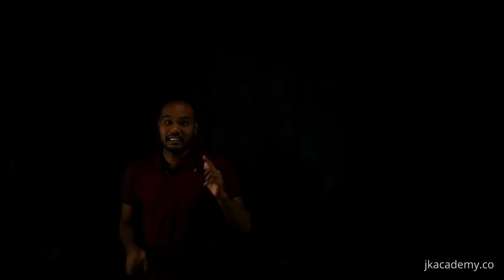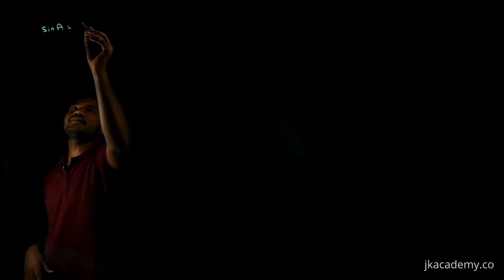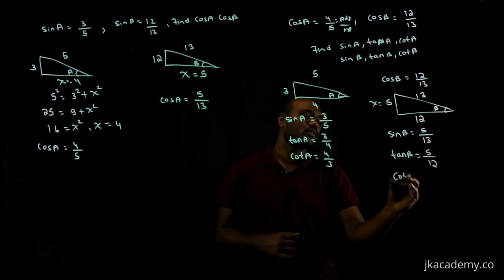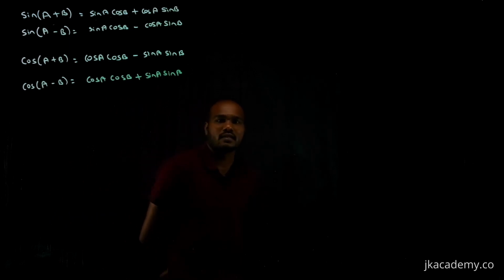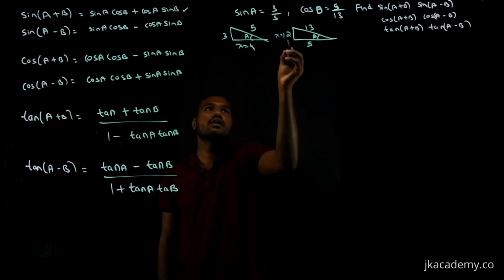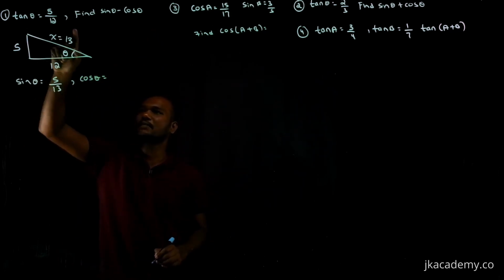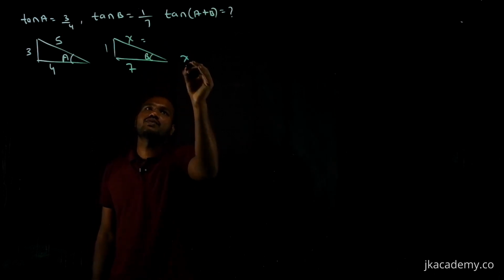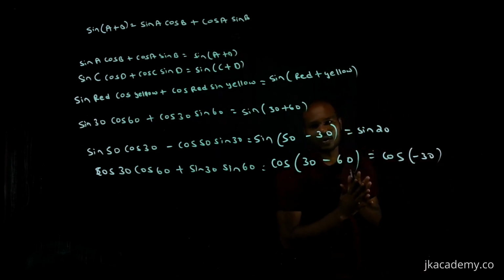Trigonometry for DCET (Part 2)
Trigonometry is an important topic in DECT, You can easily score 6 marks on this topic. Easy topic to score in DCET exam

Whatsapp us @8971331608 to know about the full course